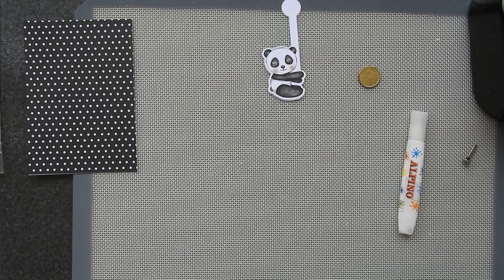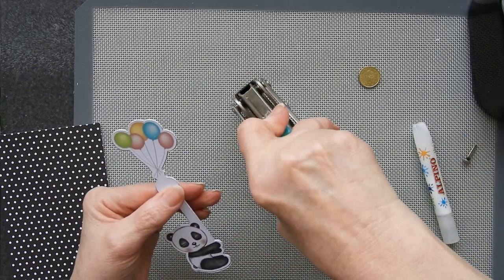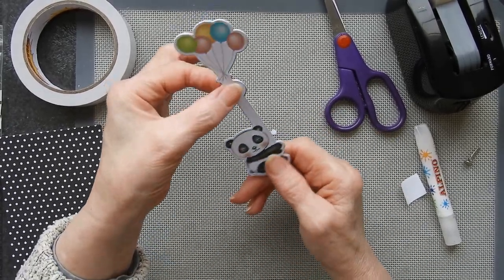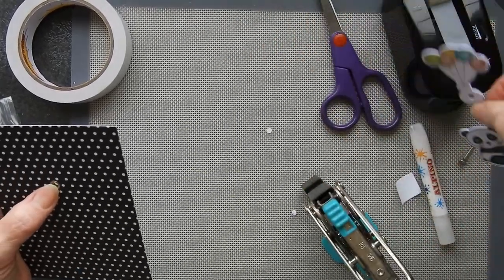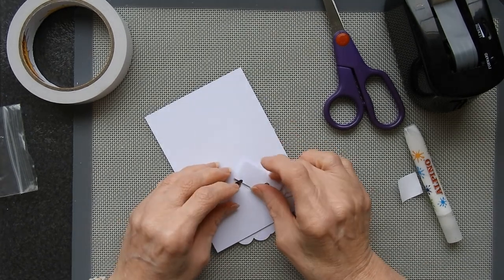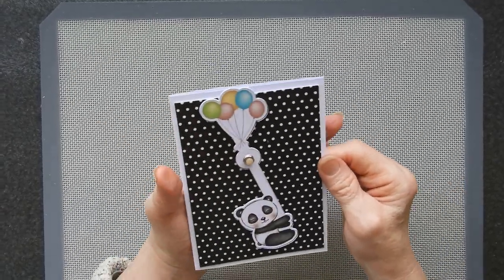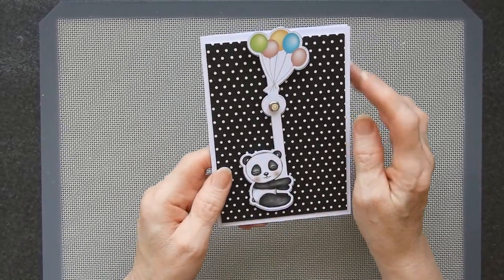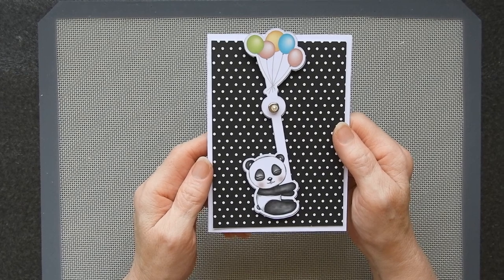Panda Swing Card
Any images I did not create myself, come from Pixabay.com, an excellent source of free images.